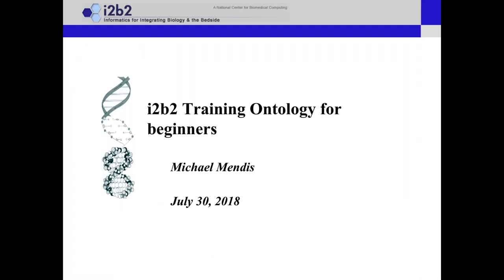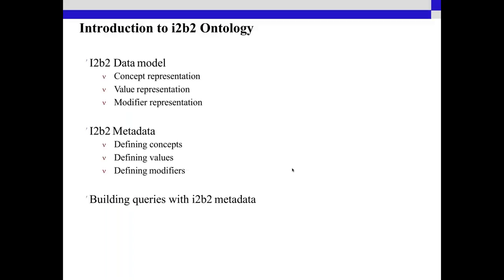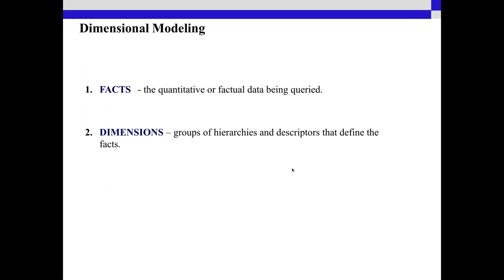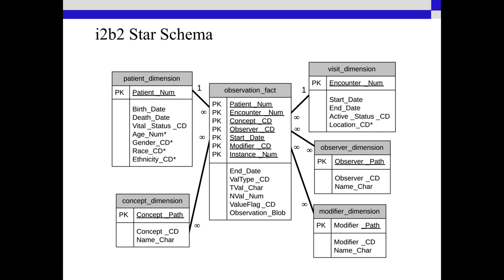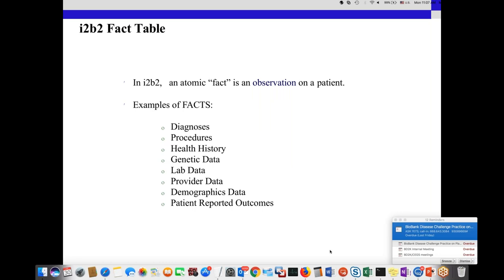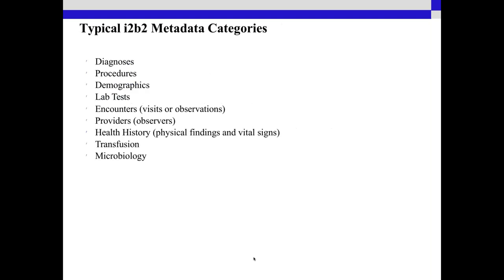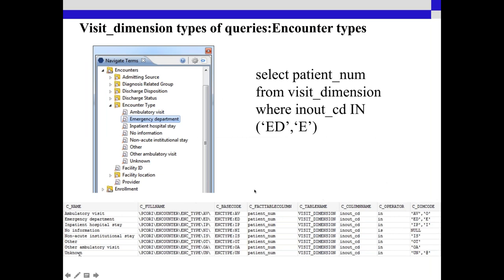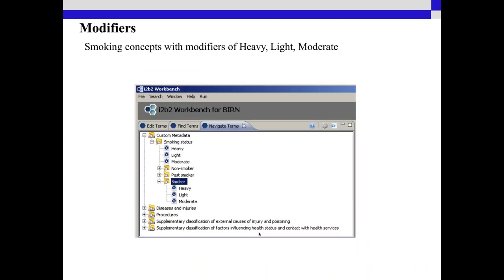July 30 2018 - i2b2 Training Ontology for beginners